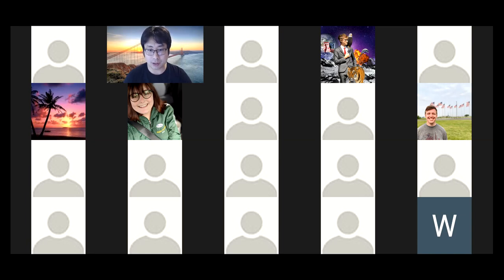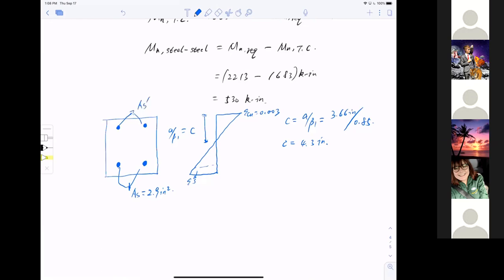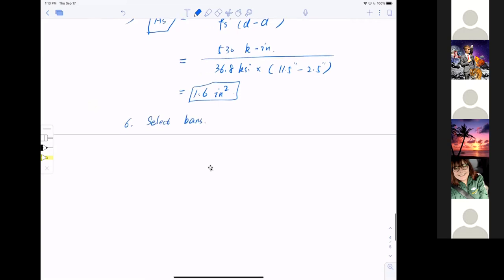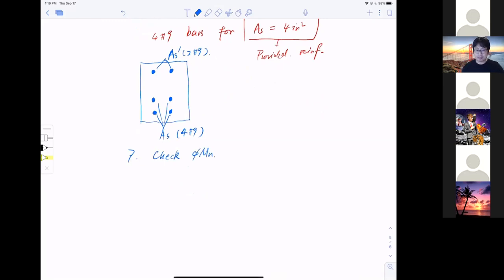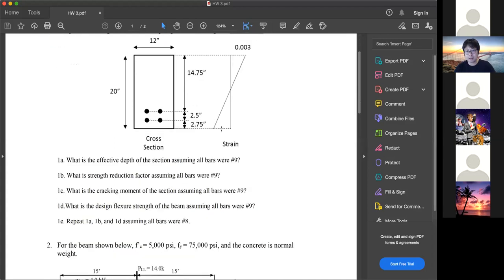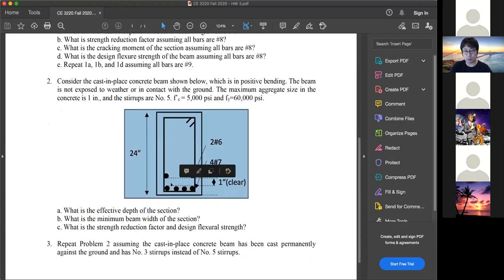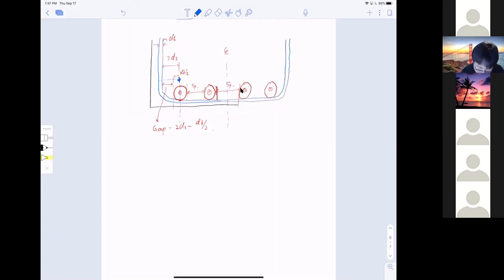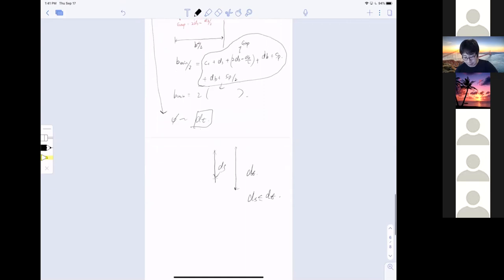2020FallRCDesign Thu 0917